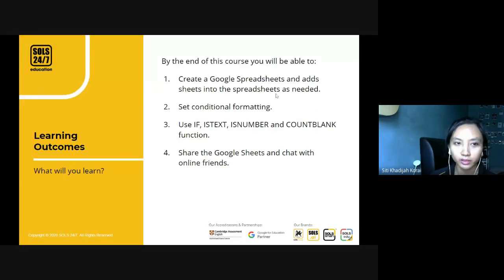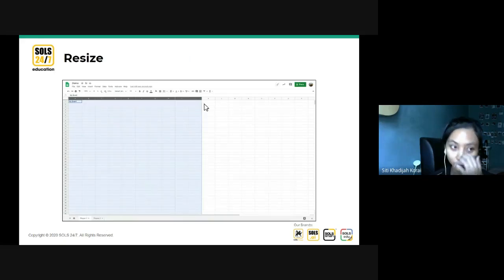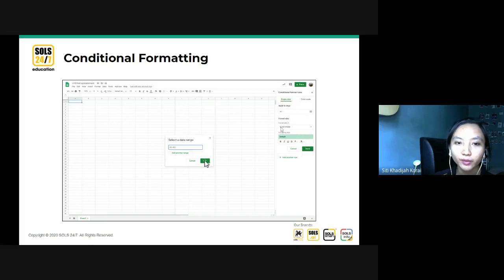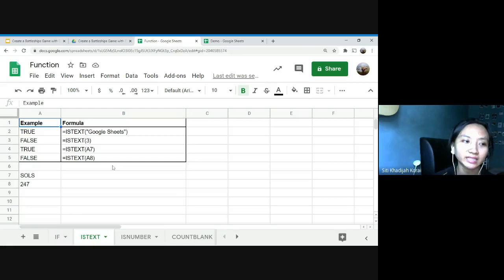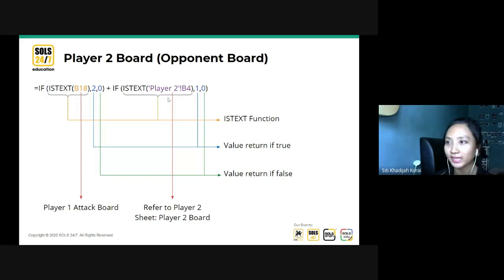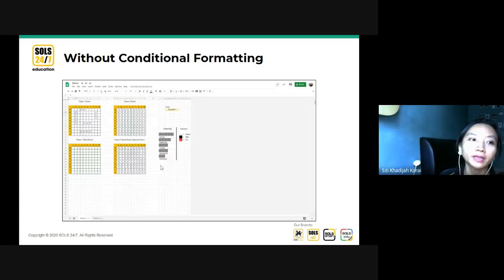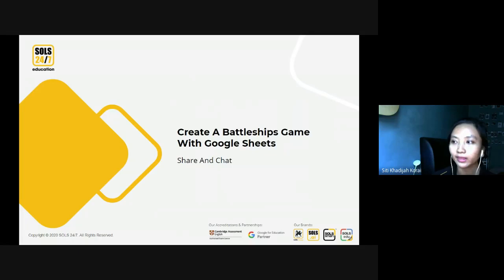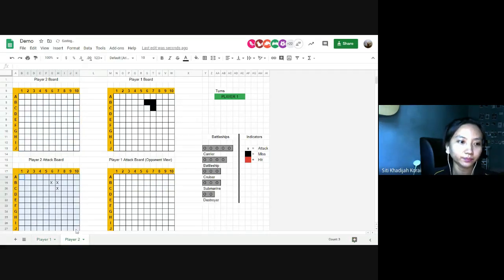Create a Battleships Game with Google Sheets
Level: Beginner

Google applications covered: Google Sheets

Learning outcome: Participants will learn how to create a simple battleships game that will allow them to go against their friend online by only using Google Sheets.